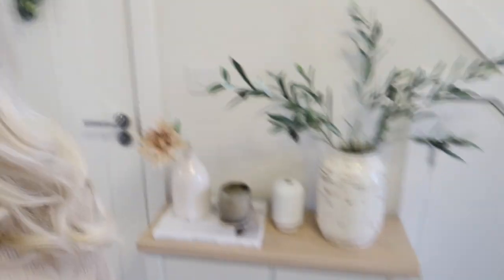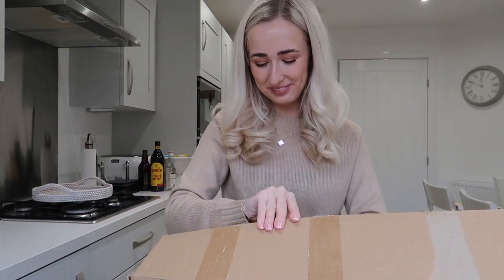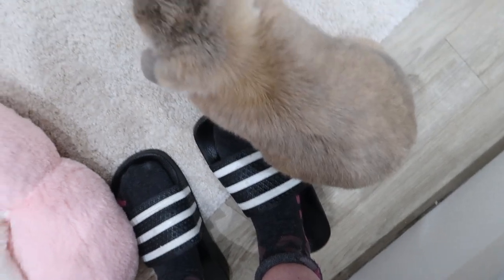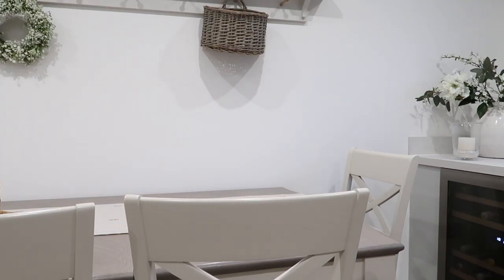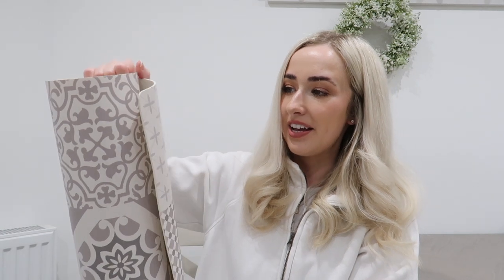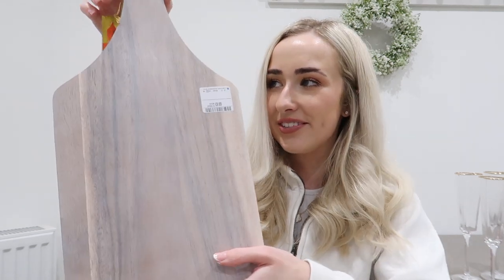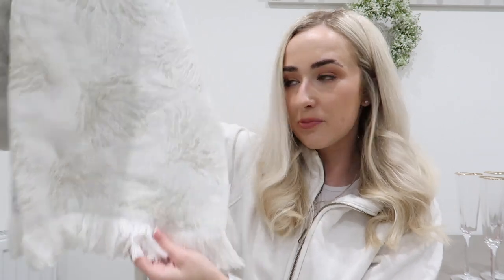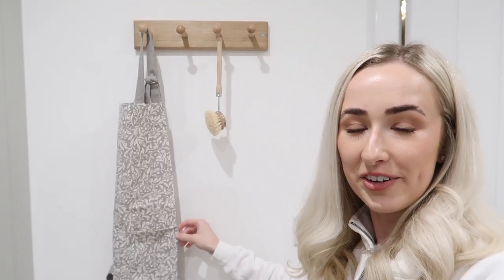HOMESENSE, DUNELM & HOME BARGAINS HAUL! Shop with me | Meeting insta friends | DIY hacks New in 2023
NEW IN for Home Sense, Home Bargains and Dunelm! YAY! So many cute home decor bits and some Easter bits creeping in too for 2023! Let me know what your fav was! :)

♥ LINKS* ♥

Chalk paint

Rattan boxes

♥ OTHER INFO ♥

Tags!